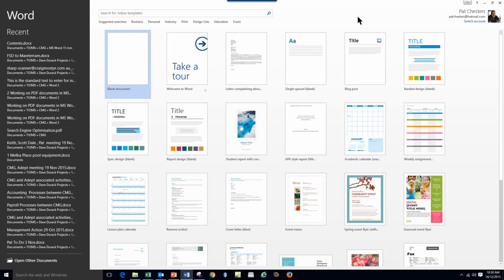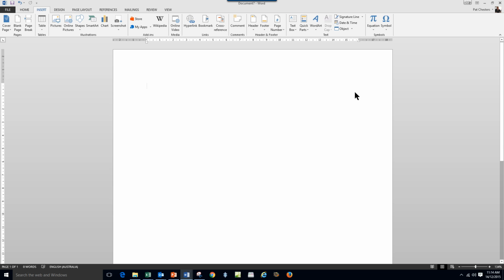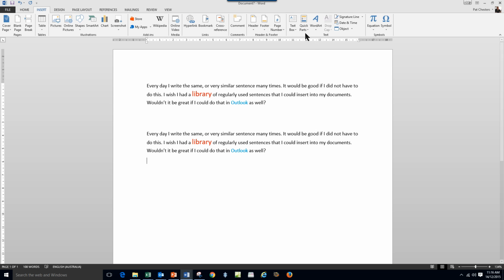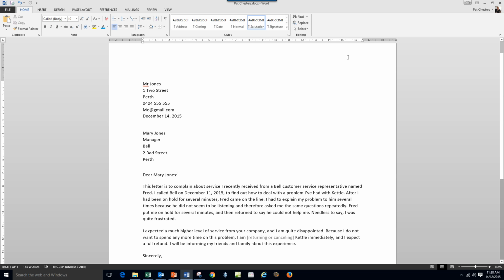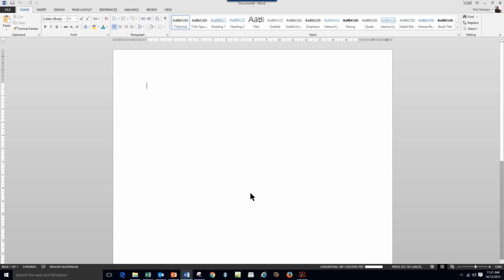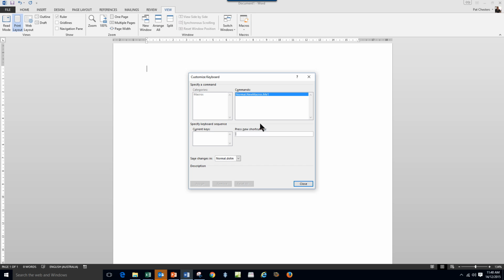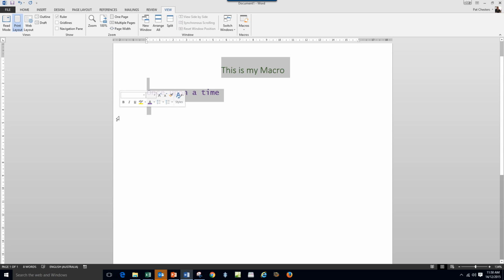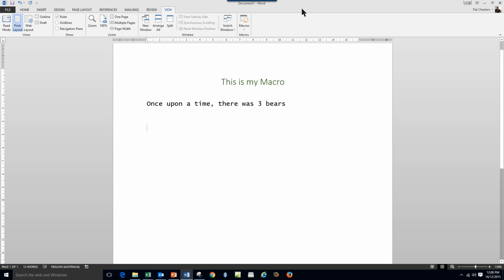the video for word 2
MS Word 2013 - Word 2 - Productivity :Using Templates, Auto text, Quick Parts, Convert PDF to Word and Macros